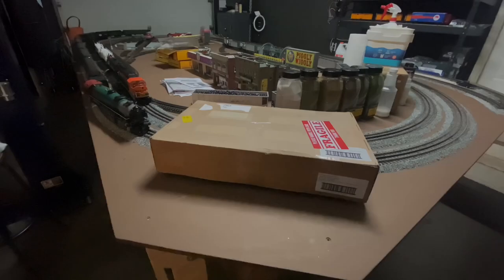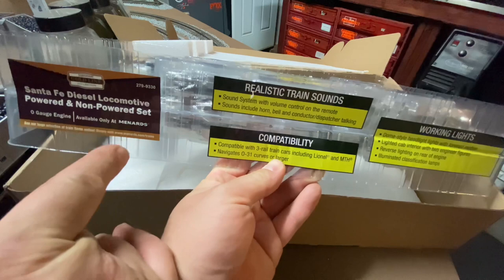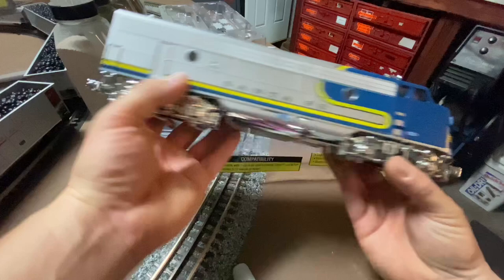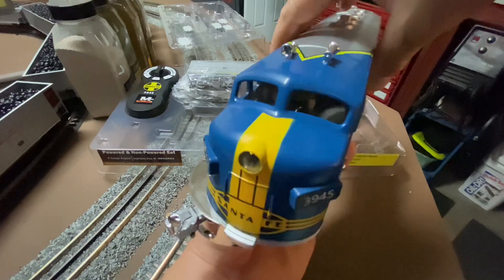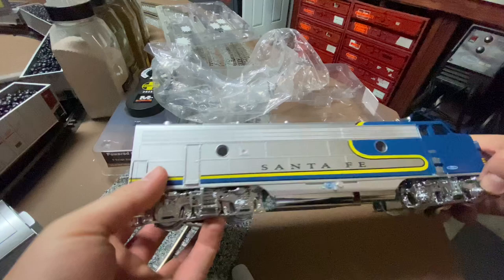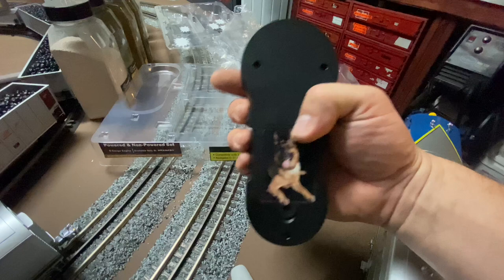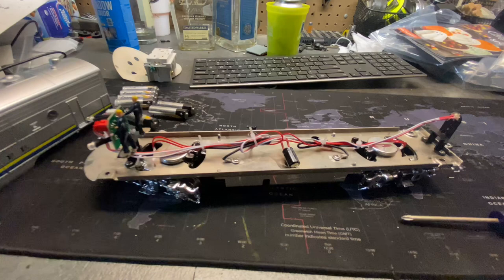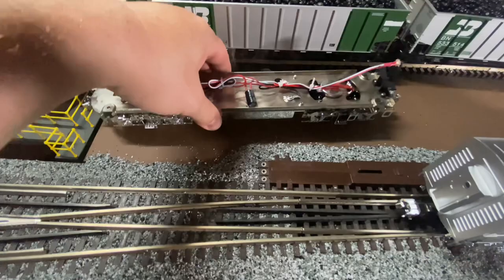Up in SMOKE! Mernard’s Santa Fe Blue Bonnet 4.0 test run doesn’t go as planned!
We take a look at the latest beta test from Mernard’s, painted in the Santa Fe “Blue Bonnet” paint scheme. Things seem normal until they aren’t! Lots of smoke from something that shouldn’t!